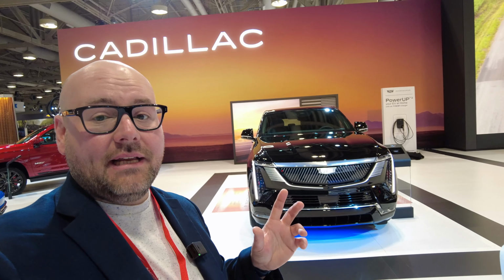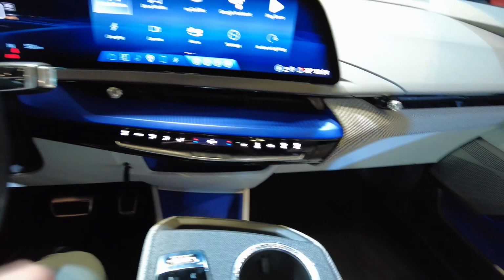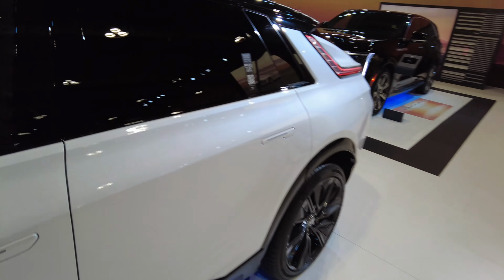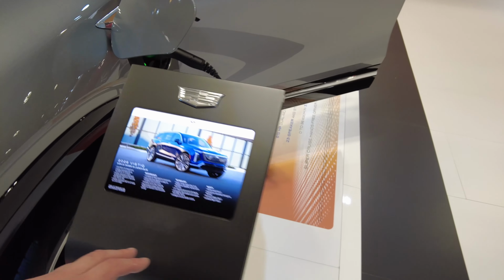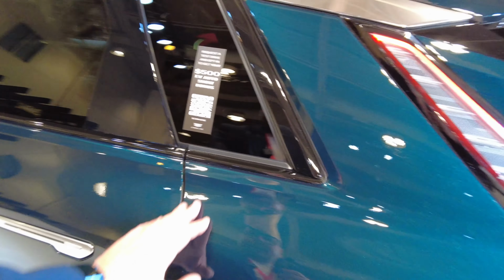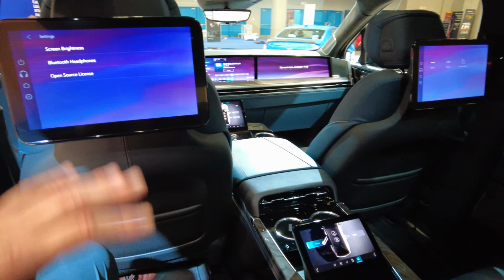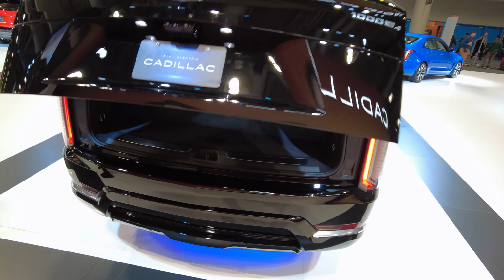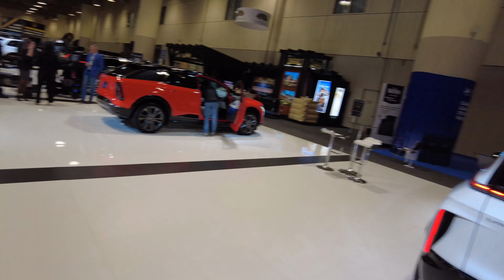Cadillac’s Massive EV Transition Is In Full Swing!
Cadillac was once a brand that did not have a direction and catered to a specific age group. However Cadillac in recent years has now transformed  towards being an EV Brand with multiple EVs models on sale. The transformation has been absolutely stunning with the brand being saved from the dead! Greg tours the latest EV offerings from Cadillac!